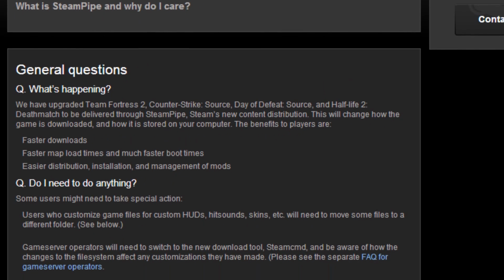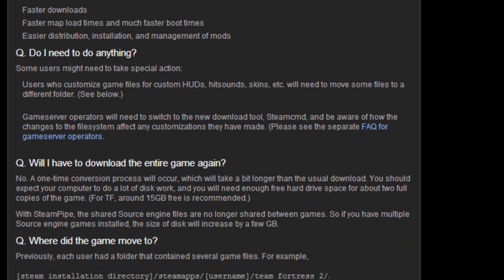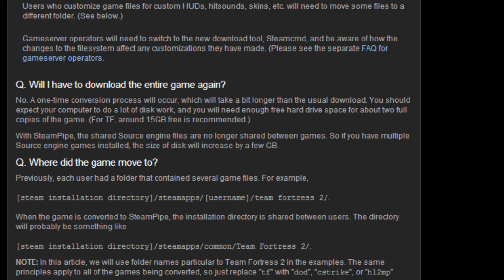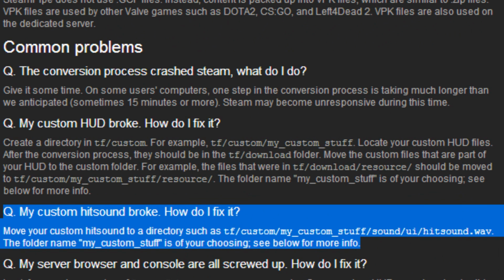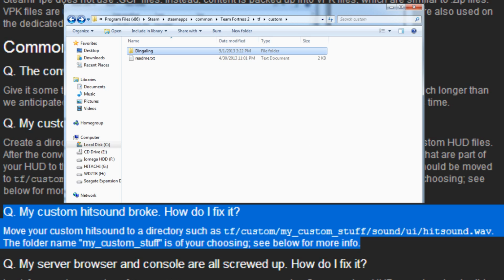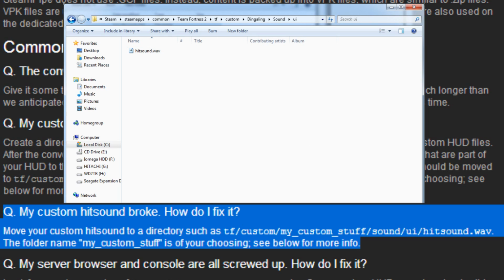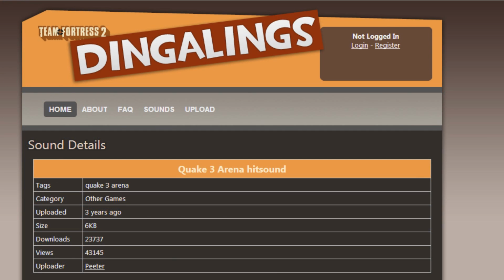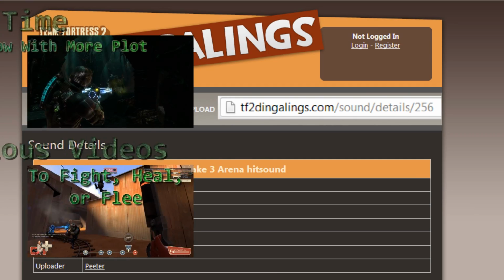TF2 - How To Install a Custom Hitsound (post SteamPipe)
Just a quick How To video for anyone wanting to install a custom (less annoying) hitsound for Team Fortress 2. TF2's directory structure changed on April 30th so if you previously had a custom hitsound, you will have to move it to this new directory.

Saturday @ 9pm EDT & Monday @ 3pm EDT (UTC-04:00)